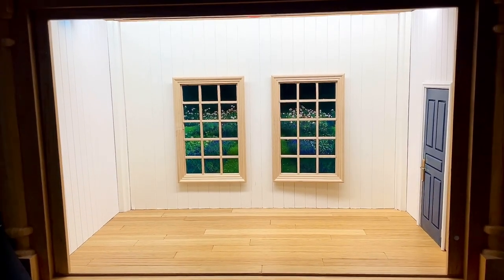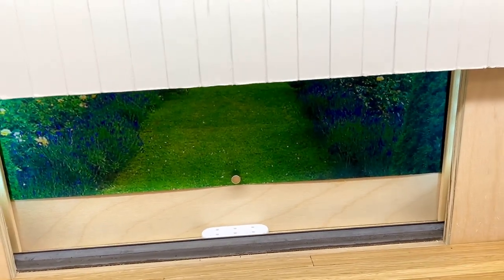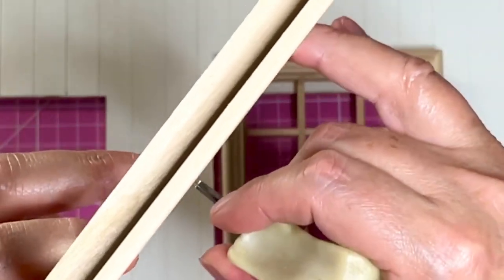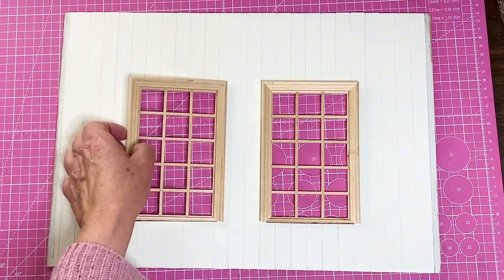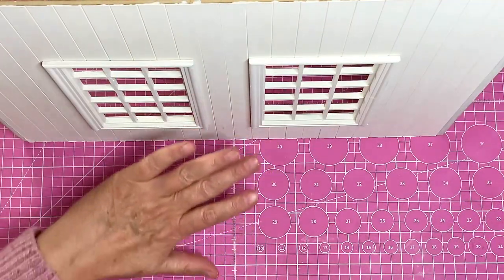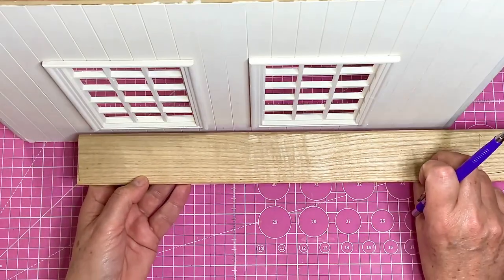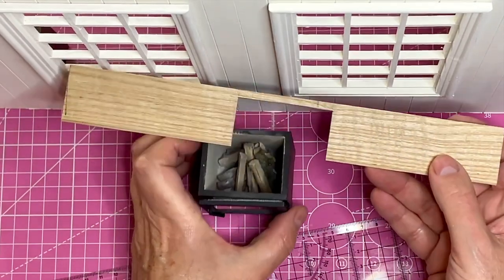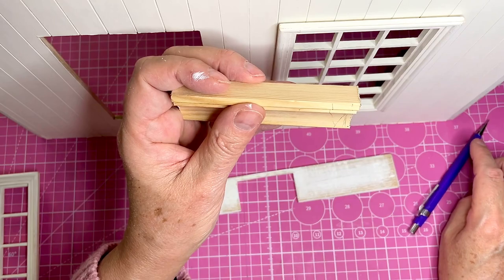Windows and window sills. Advent 14, 2022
Welcome to day 14 of my Advent vlog series!  I'm fitting windows in the roombox and I will show you an easy way to add a window sill.